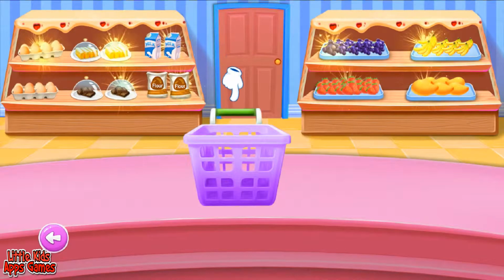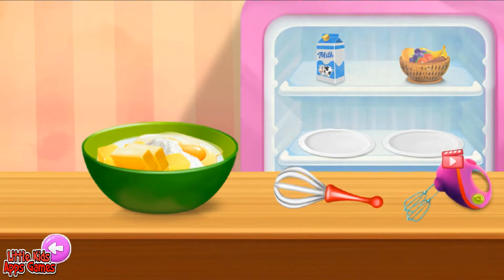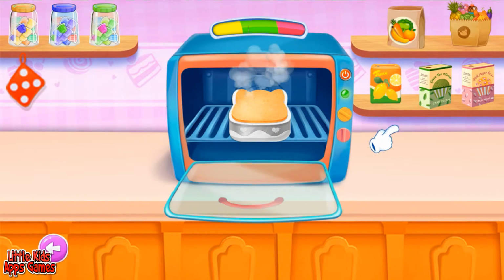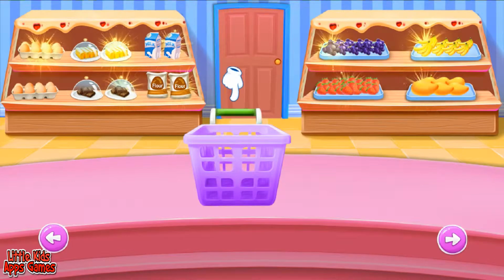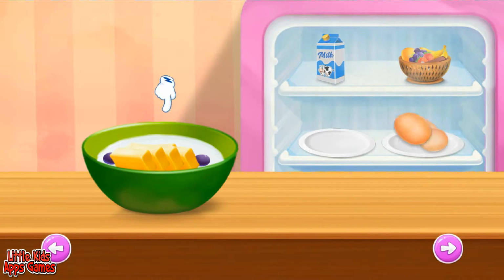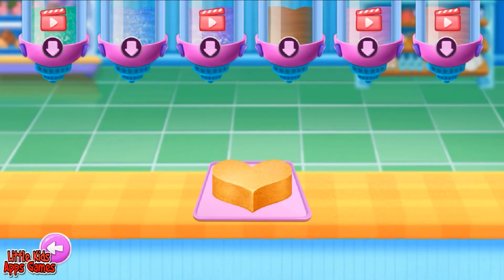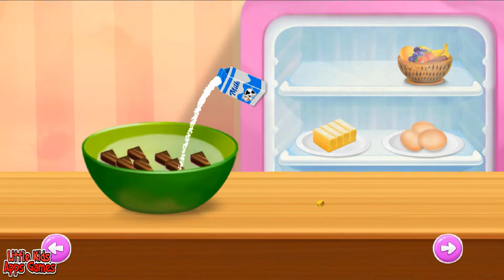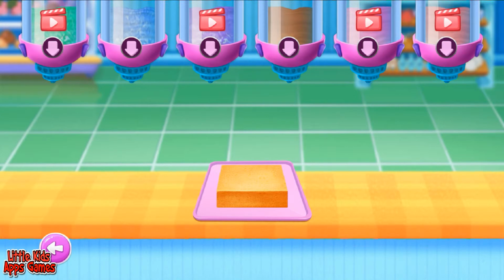Cake Maker Baking Kitchen Learn How to Bake on This Game App for Kids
Baby Panda Pet House Design Build Carrot House Watermelon Swimming Pool and House of Milk - Baby Bus

learning games for kids, juegos de aprendizaje para niños, jeux d'apprentissage pour les enfants, permainan pembelajaran untuk kanak-kanak, permainan belajar untuk anak-anak, lärande spel för barn, jogos de aprendizagem para crianças, Lernspiele für Kinder, 为孩子们学习游戏, učení hry pro děti, ألعاب التعلم للأطفال
, बच्चों के लिए खेल सीखना, læring spill for barn, giochi di apprendimento per bambini, games leren voor kinderen, gry edukacyjne dla dzieci, เกมการเรียนรู้สำหรับเด็ก